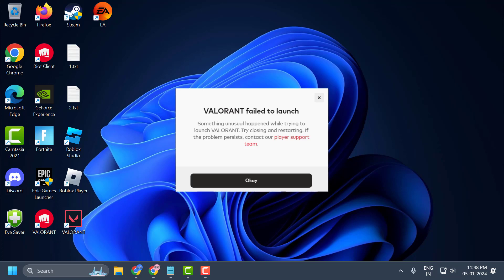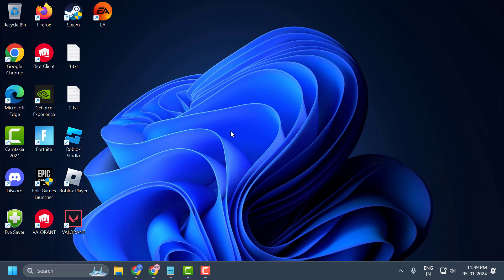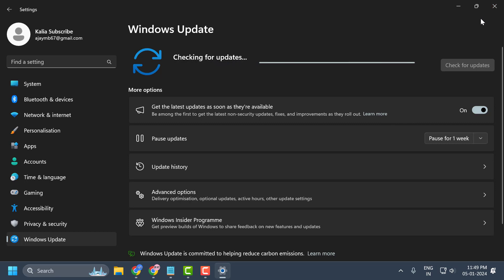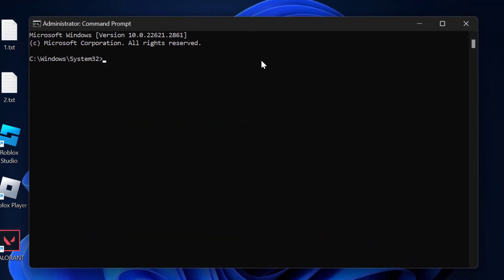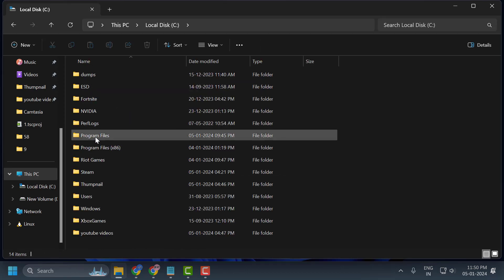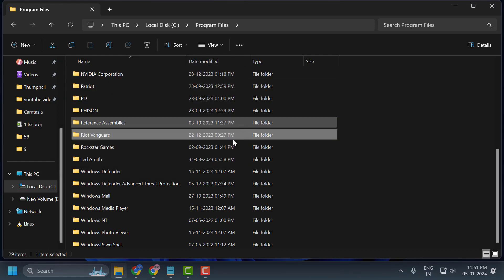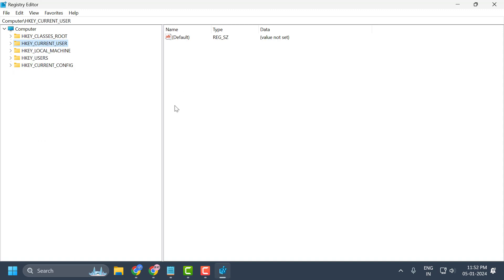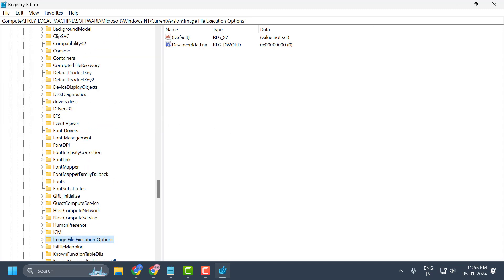How to Fix Valorant failed to launch Error (Fixed)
Overcome the obstacle of encountering a 'Failed to Launch' error in Valorant with our comprehensive guide. Follow step-by-step instructions to troubleshoot and resolve this common issue, ensuring a smooth and uninterrupted gaming experience. Level up your Valorant gameplay with our proven solutions to get you back in the action.

00:00 Introduction
00:16 Method 1 by disabling overclocking and updating windows
01:08 Methodd 2 by using the command prompt
02:56 Method 3 using regedit

In This Tutorial :
Valorant failed to launch Fix
How to Fix Valorant failed to launch Error